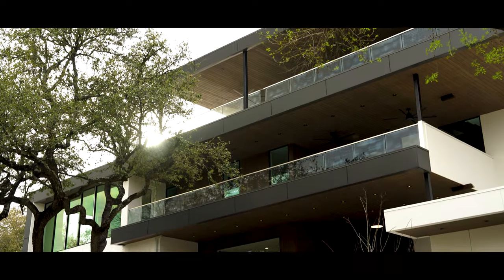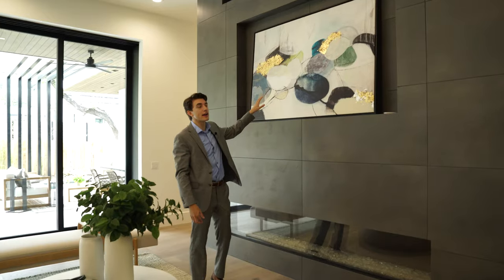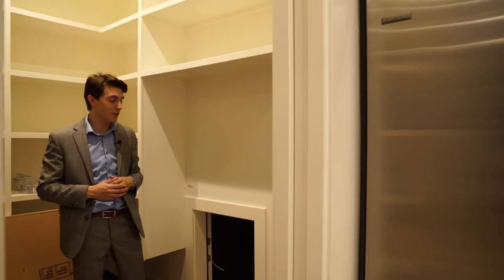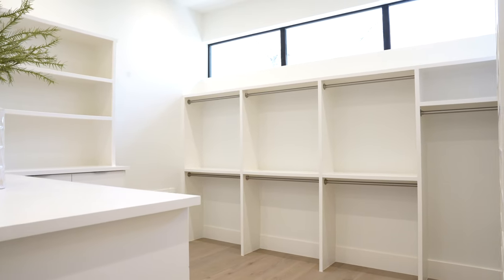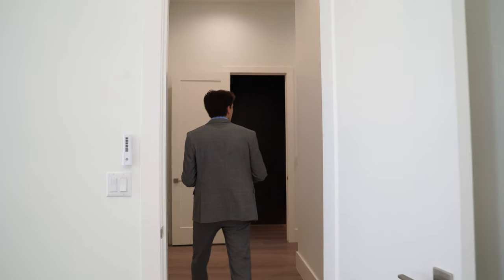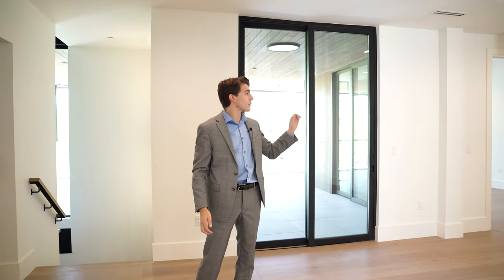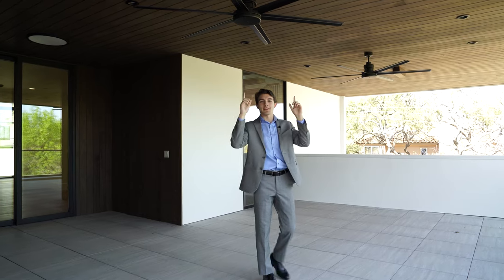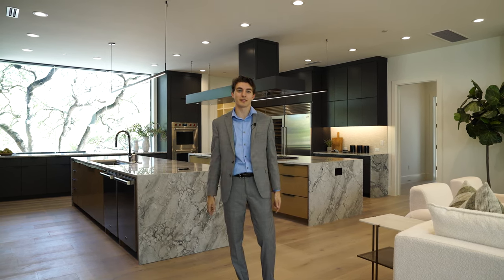Touring a $12,000,000 Modern Mansion in Austin Texas | Insane City Views!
Touring a $12,000,000 Mansion in Austin Texas | Insane City Views!

AUDIO FILES CORRUPTED FOR FIRST 8 MINUTES. My apologies for this, but it gets better after 8 minutes

Hey yall its Joaquin Lozano your friendly Austin architecture junkie and welcome back to lozano living. I hope yall are excited, because today we’re going big! I’m talking 6 bedroom 9 bathroom 9,500 square feet big! I’m talking 4 stories big! I’m talking have your own in home bar, a movie theater, 2 kitchen islands, and a 50 foot lap pool big! Today we are going to be checking out this incredible new construction home in the highly coveted Rollingwood neighborhood. Designed by architect Steve Zagorski, built by Waters custom homes, and listed by the man, Darin Walker with Moreland Properties, this grand residence is located just around the corner from the rollingwood municipal park and it offers picturesque views of downtown austin like youve never seen. I’m so excited, I don’t even want to wait anymore. It is my pleasure to welcome you all to this incredible modern mansion.

In today's video we look at this breathtaking estate in Rollingwood, Austin Texas | Austin Real Estate:

Listed by Darin Walker with Moreland Properties
6 Bedrooms
9 bathrooms
9,473 Sqft
4 Stories
Home theater, 50 foot lap pool, and ultimate skydeck with home bar

Listing Description:
Celebrate the Austin lifestyle in this modern masterpiece artfully designed by architect Steve Zagorski and custom-built by Waters Custom Homes. Three and one-half levels offer every luxury and amenity imaginable within a spacious 9,400 square foot, six-bedroom floor plan. Sleek contemporary interiors blend hand-selected natural stone, burnished hardwoods and striking architectural lighting, while floor-to-ceiling glass seamlessly integrates over 2,500 square feet of outdoor living and dining spaces on both sides of the home.     A glass elevator ascends to a spectacular third-floor entertainment bar, lounge, and terrace showcasing panoramic views of the downtown Austin skyline.  On the main level, lanai doors open to reveal covered patios overlooking a refined backyard oasis surrounding a fifty-foot pool, negative edge spa and an exquisite sculptural rain shower that echoes the calming rhythm of rain throughout the main level.     A beautiful double-island chef’s kitchen includes top-of-the-line Wolf appliances and opens to a grand 1,100 square foot living and dining space perfect for entertaining.  Below grade, discover a 6th bedroom suite or alternative study complemented by a state-of-the-art home theatre and secondary garage with additional storage.  Centrally located in tree-filled, family-friendly Rollingwood with quick access to Zilker Park, downtown’s vibrant nightlife, and Eanes ISD – ranked amongst the country’s top public school systems.

Inspired by The Local Project, JP Mansion Tours, and Ryan Serhant.

Inspired by Inside a $47,500,000 California Waterfront Mansion With Speed Boats! by Enes Yilmazer

Inspired by Breathtaking Luxury Custom Home Tour Near Houston Texas by Nava Realty Group

Inspired by Inside A Hawaiian Mega Mansion With A Secret Jungle! by JP Mansion Tours

Inspired by What $50,000,000 Buys You In TEXAS | Legacy Estate Tour by Erik Van Conover

On LozanoLiving we will go through Austin Real Estate, walking tour, interior design, and real estate video. This is one of the most expensive house in Austin Texas